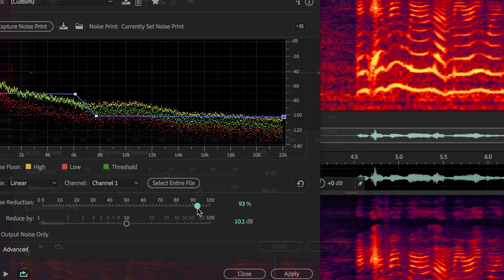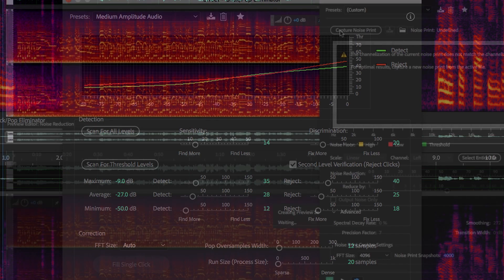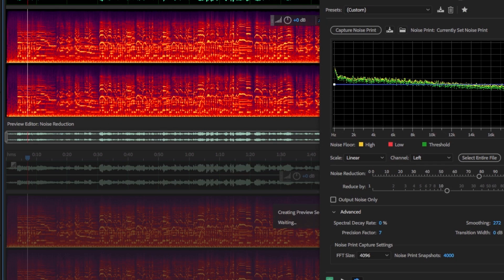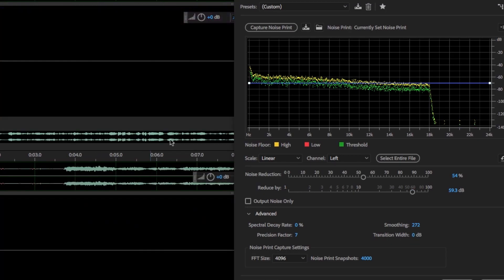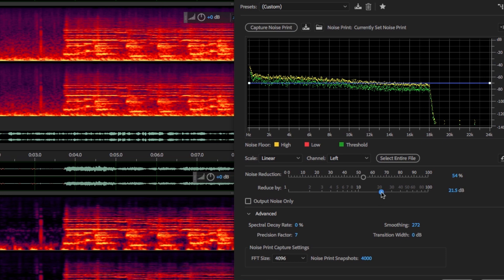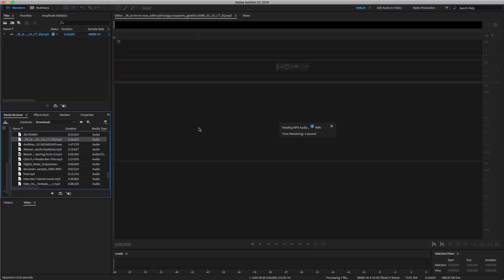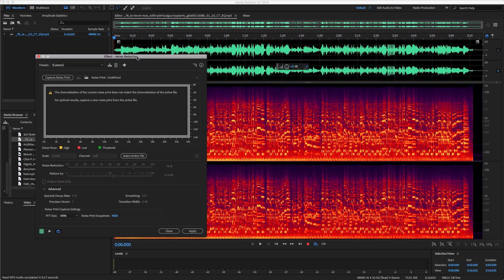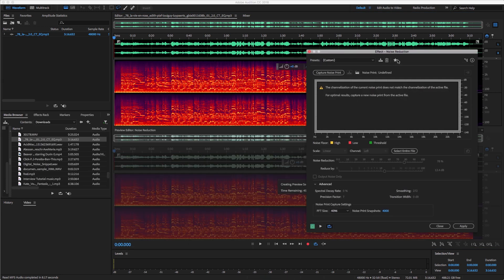Using Adobe Audition for audio restoration: Jason Levine | Adobe Creative Cloud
Recording engineer (and Adobe evangelist) talks about native tools in Adobe Audition for audio restoration, including noise reduction, hiss reduction, removing click, pops, and digital distortion – and how he uses them to bring audio files back to a pristine state. Jason was part of the team at Syntrillium that joined Adobe when Cool Edit Pro was acquired and rebranded as Adobe Audition. Hear more the story from Jason himself in this podcast interview with Mike Russell

Adobe Audition is a Digital Audio Workstation (DAW) used for a wide range of audio production work and is part of Adobe Creative Cloud.